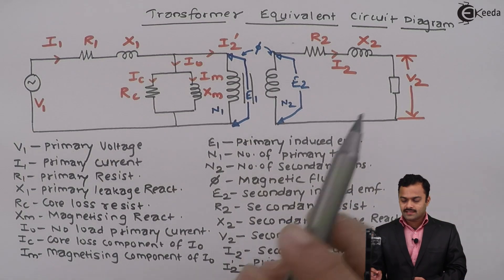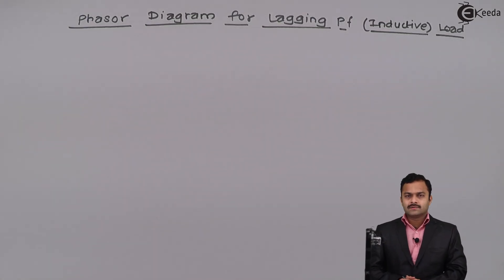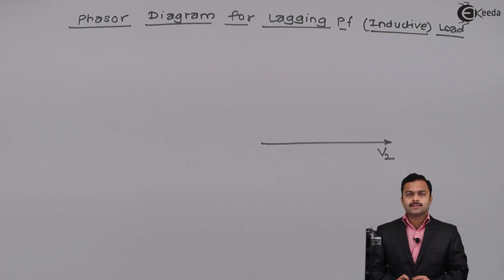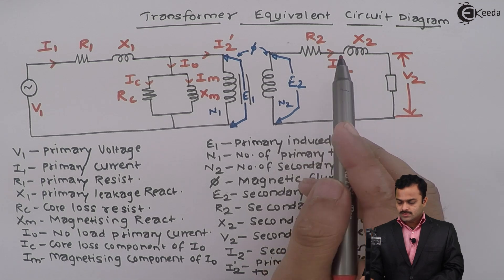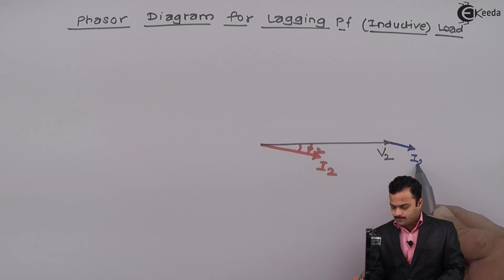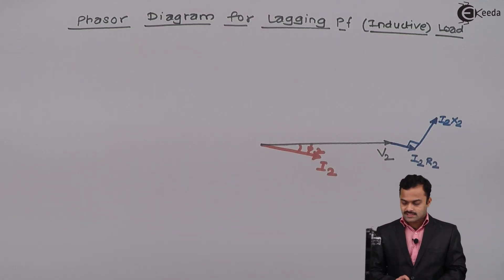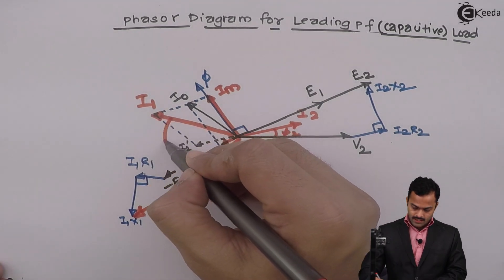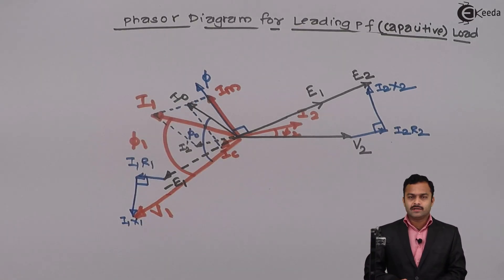Phasor Diagram of Transformer for Lagging and Leading Load - Three Phase Circuits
Video Name - Phasor Diagram of Transformer for Lagging and Leading Load

Watch the video lecture on the Topic Phasor Diagram of Transformer for Lagging and Leading Load of Subject Basic Electrical Engineering by Professor Hemant Jadhav. Watch the Complete lecture on Engineering Academics with Ekeeda.

Happy Learning.